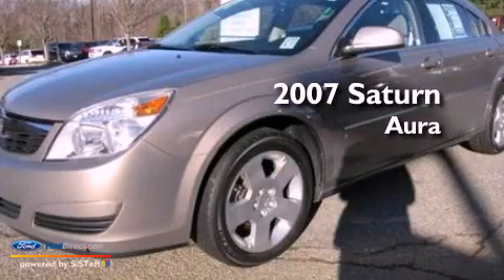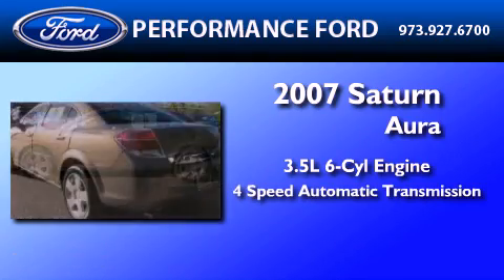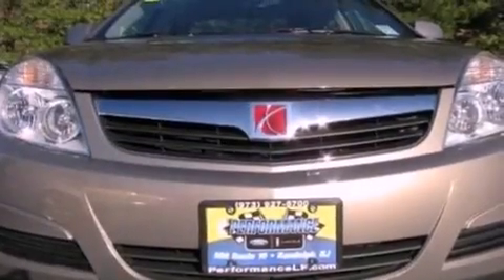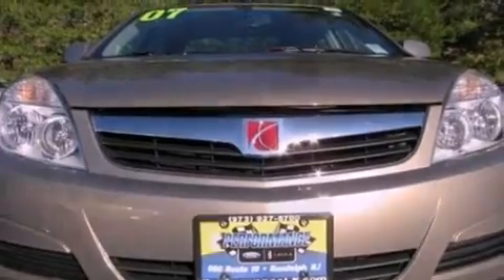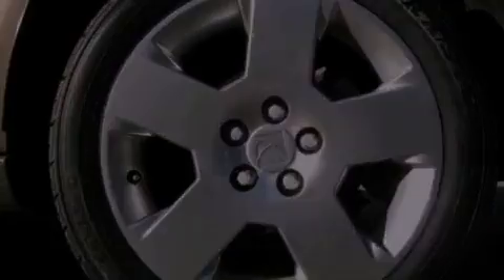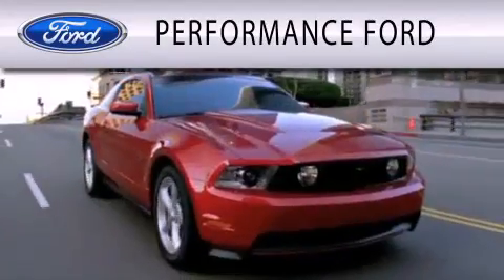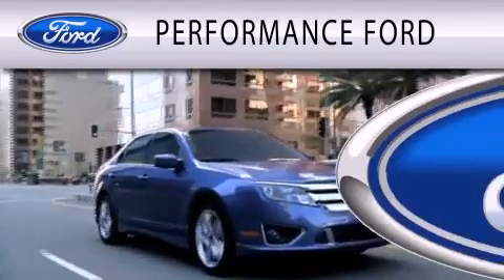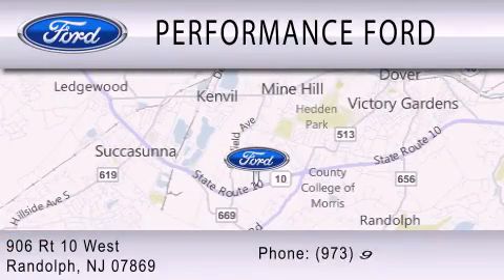2007 SATURN AURA NJ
Year : 2007

 Make : SATURN

 Model : AURA

 Engine : 3.5L V6 12V MPFI OHV

 Miles : 45,661

 Performance Ford

 906 Route 10 West

  , NJ 7869